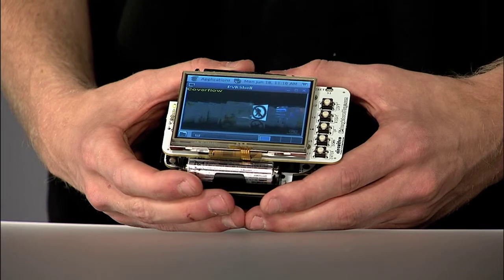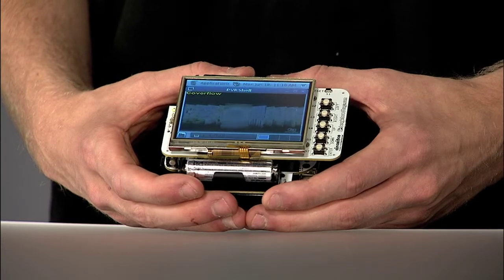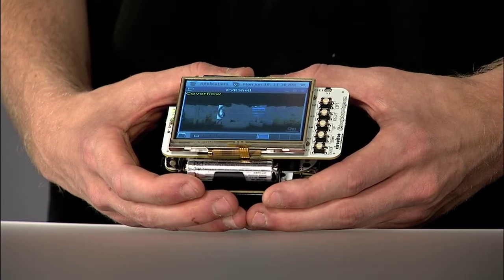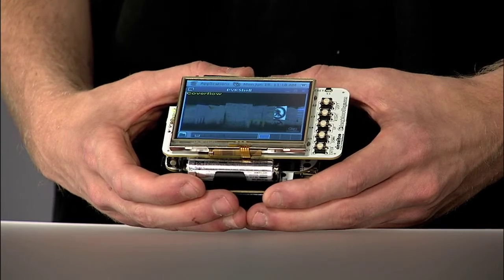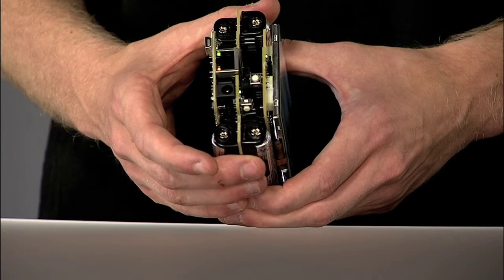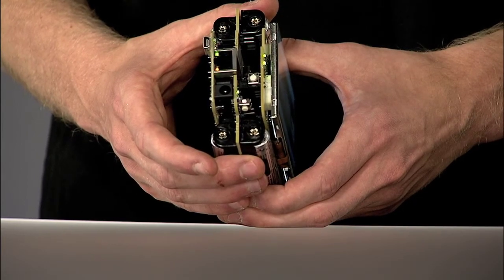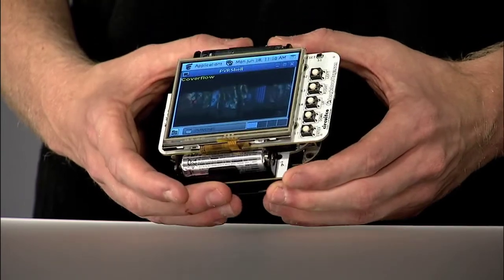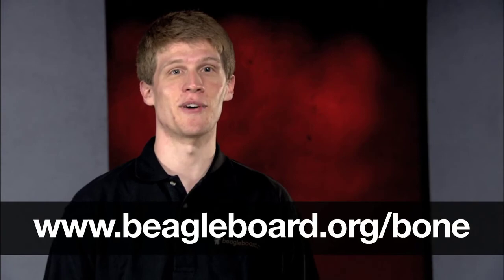BeagleBone Cape Plug-in Board Demo: 3in LCD and Battery Cape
Throwing a bone to designers, makers and hobbyists looking to easily and affordably develop creative, Linux-based electronics, BeagleBoard.org is showcasing a number of cape plug-in boards for the widely-adopted BeagleBone Linux computer platform. In this video, you will see the 3-inch LCD and battery cape plug-in boards in action!